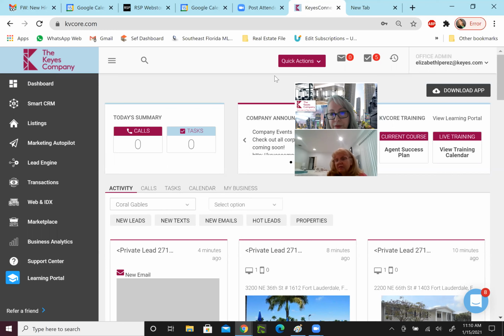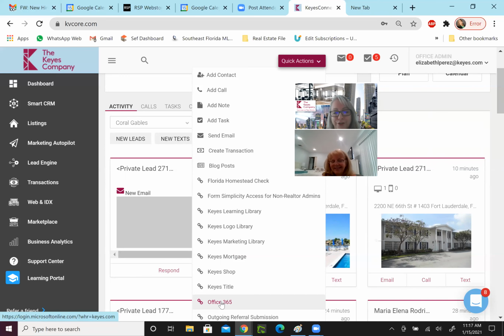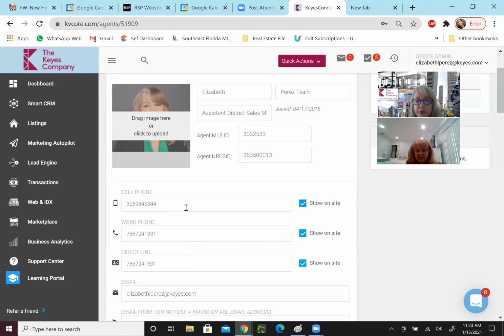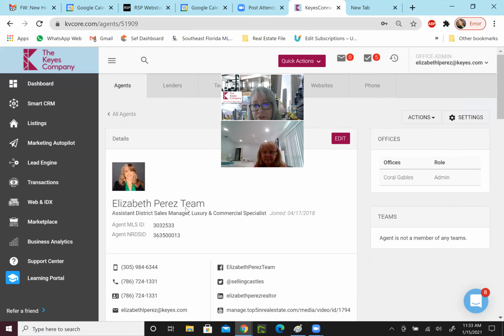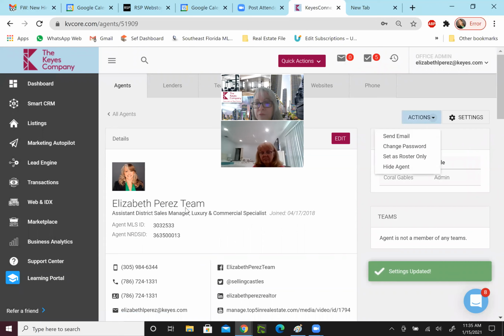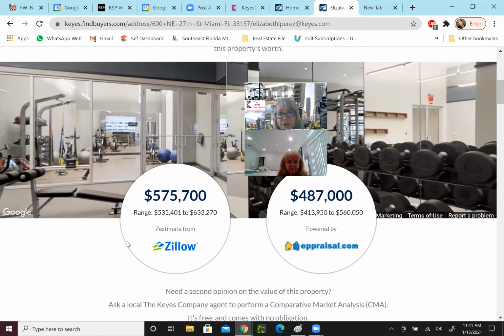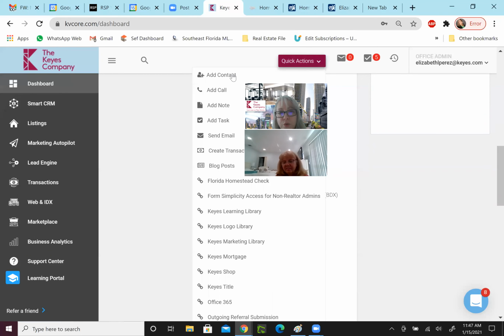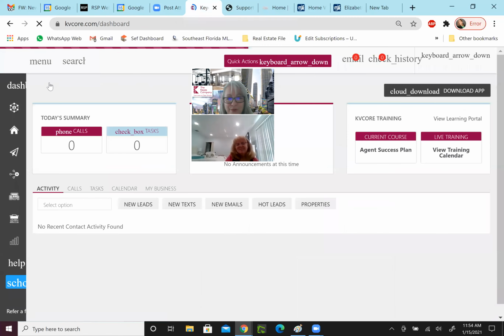Kvcore - Keyes Connect - How to do Profile, CRM - Elizabeth Perez Team - Keyes Company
Kvcore - How to do Profile, CRM  and Import Lead - Do it yourSelf or Let Kvcore handle importing your leads. Elizabeth Perez Team - Mentor, Help you buy or Sell your property.